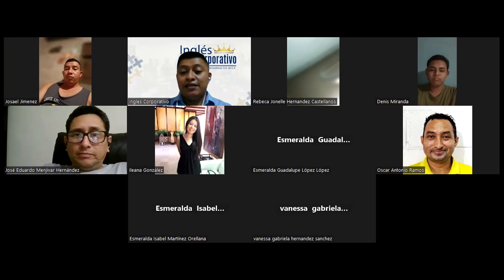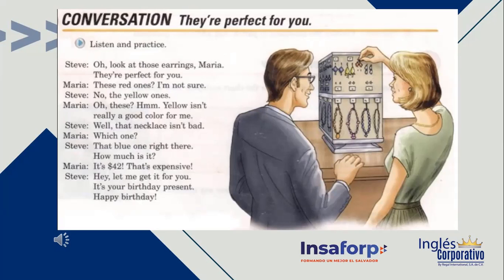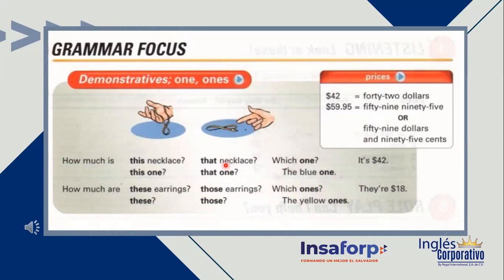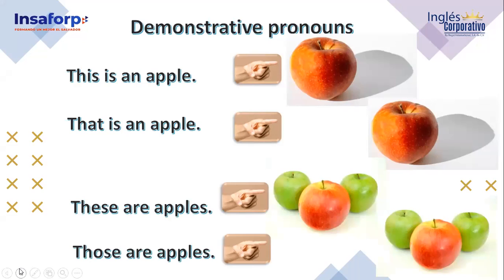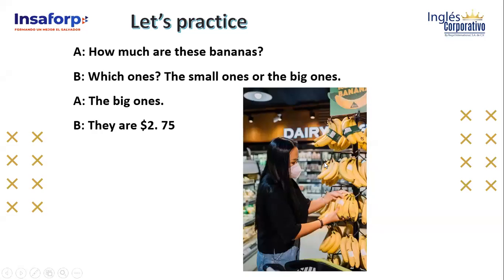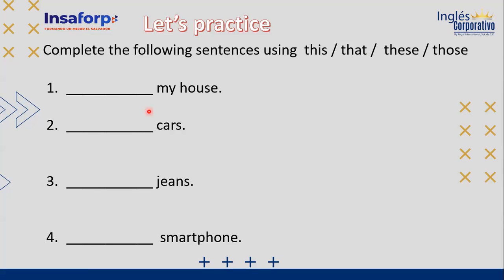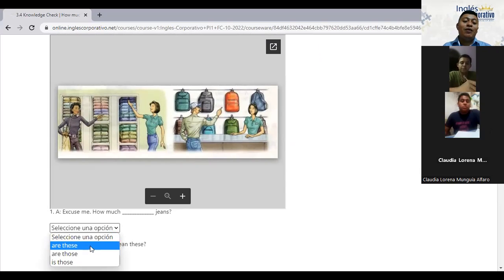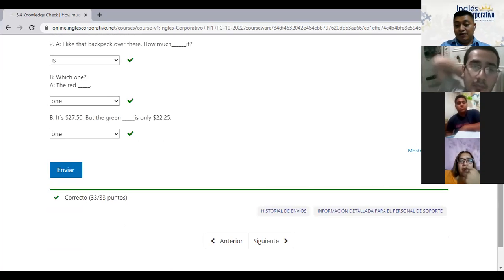Inglés Corporativo-October 17 Class5- How much is it?